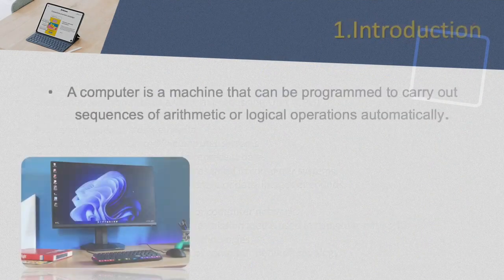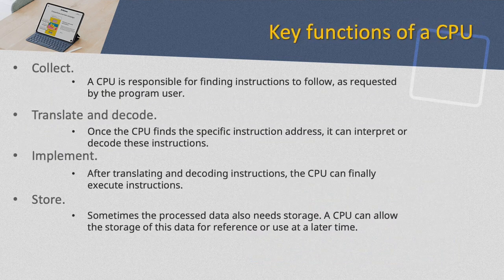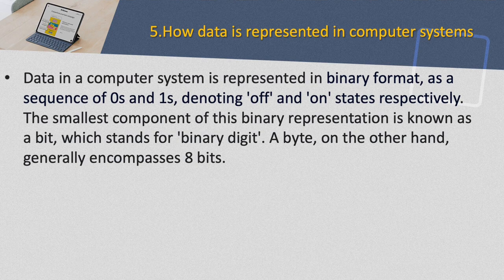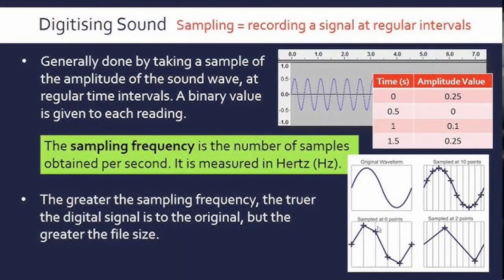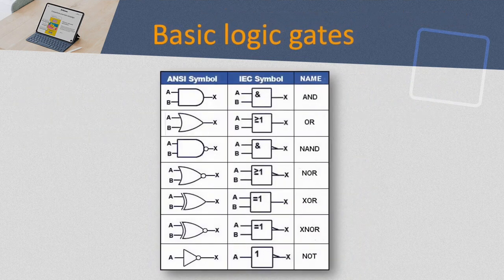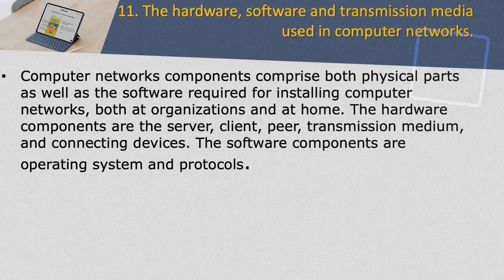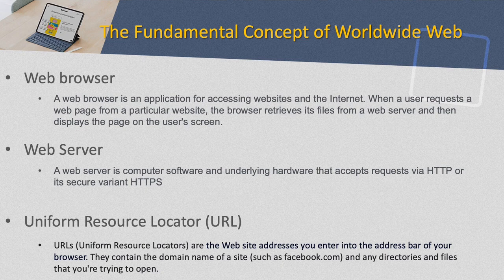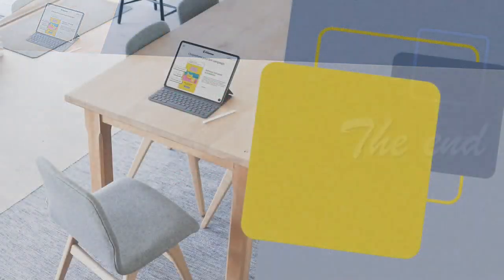The Functions of a Computer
ict presentation